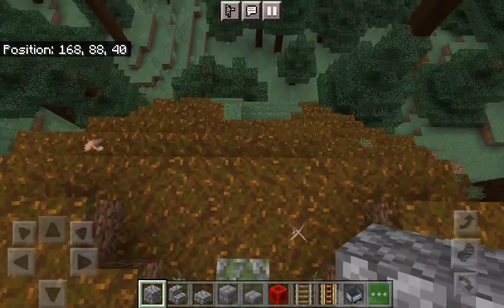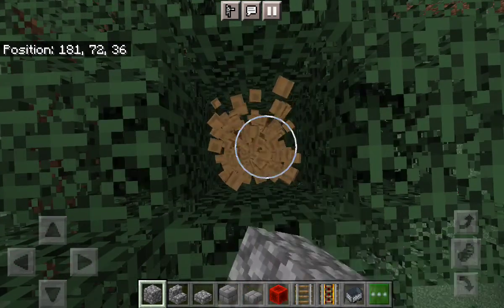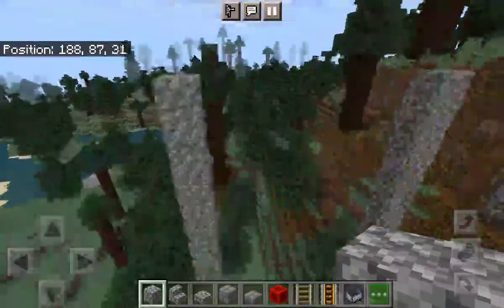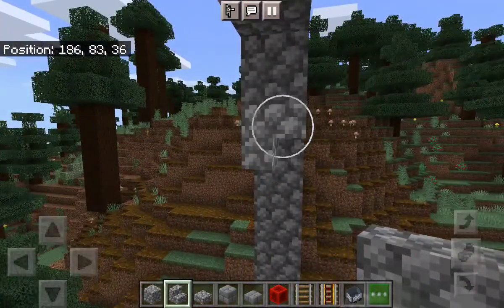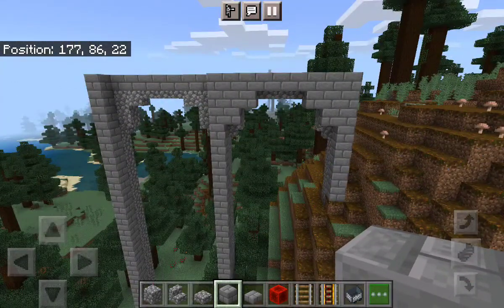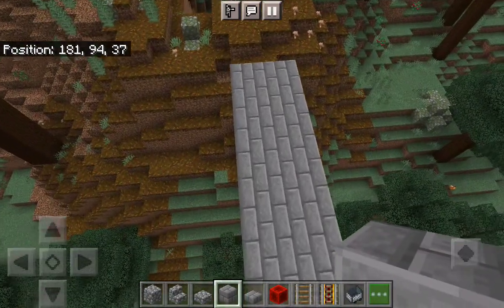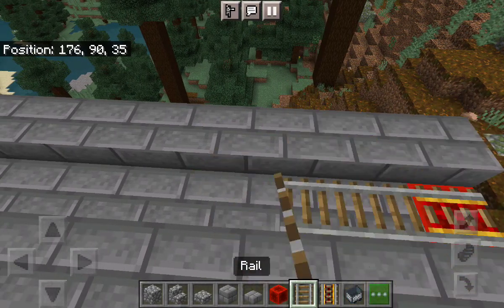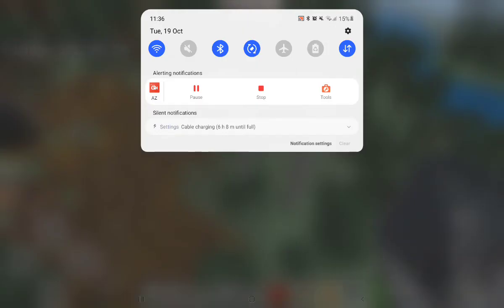Minecraft Tutorial Series Episode 1: A Viaduct